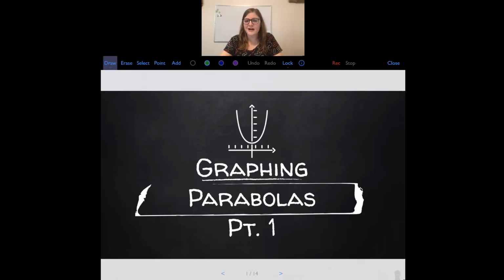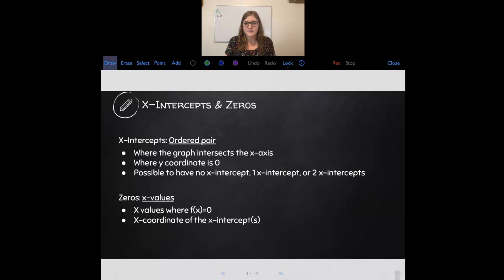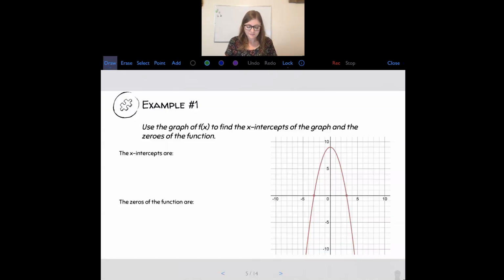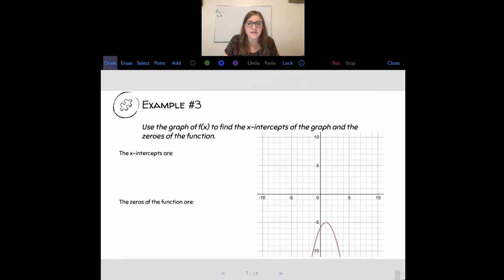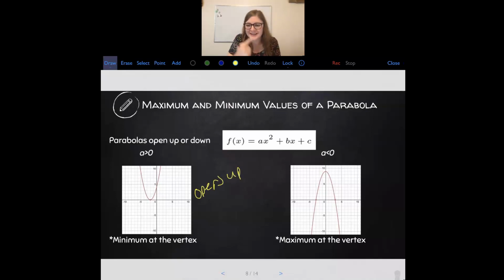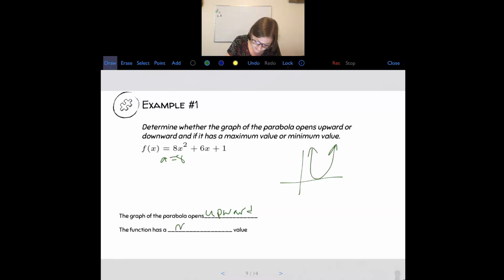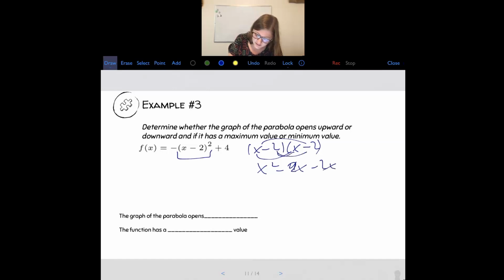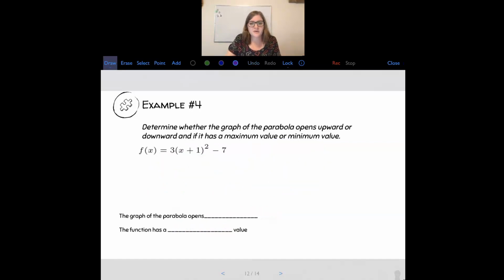Graphing Parabolas Pt 1